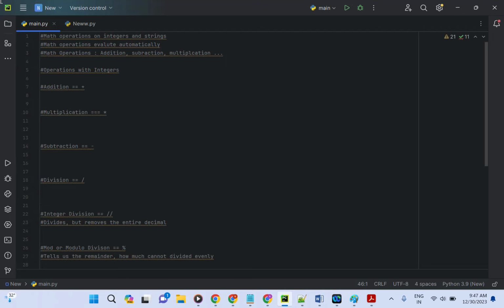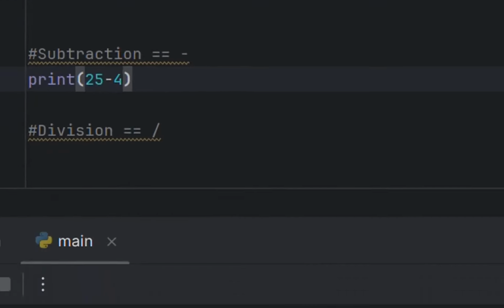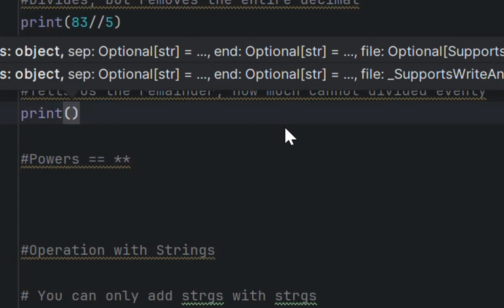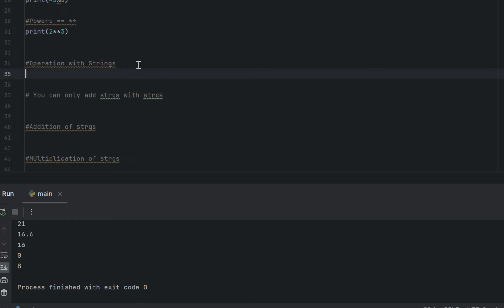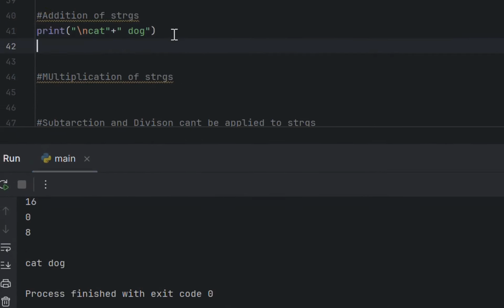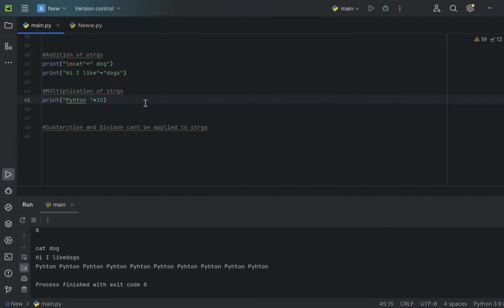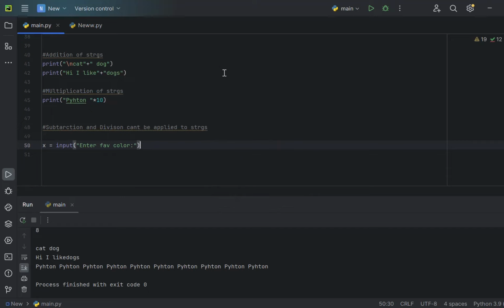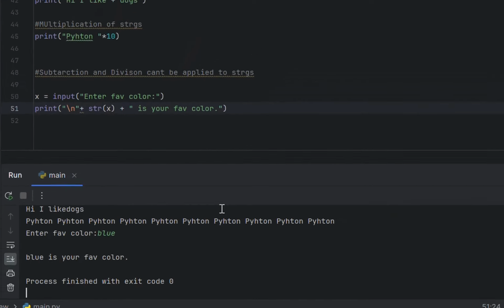Math Operations in Python | Tutorial 5| [ Integers & Strings ]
Hey there,
               Want to learn the math operation in  Python and use them on strings and integers ? You have come to the right video in this video u will understand all the basic math operation and how to use them.

In this tutorial we will learn:
- What is math operations on python
-Operations on Integers
-Operations on Strings
-Try out a program

I am using PyCharm, community edition to code if any of you are interested in using it, here's the link to download it